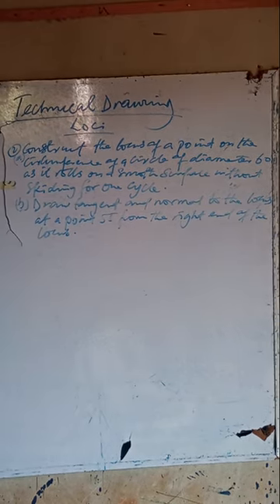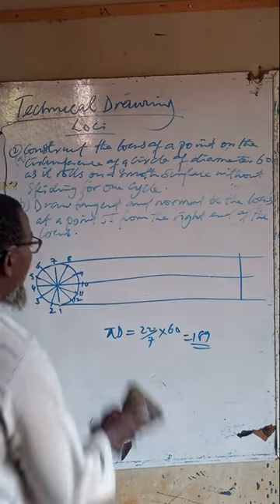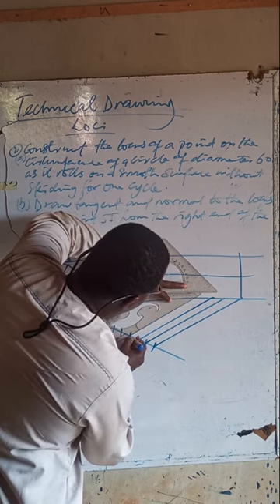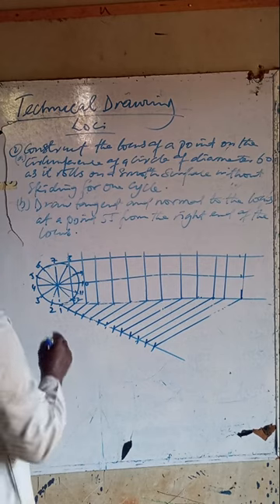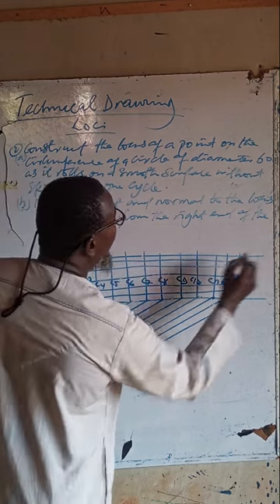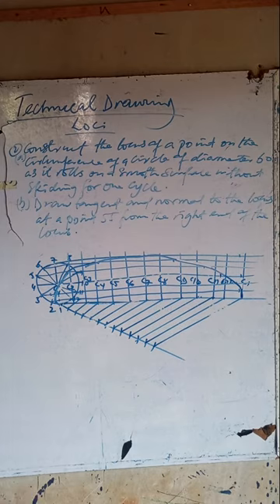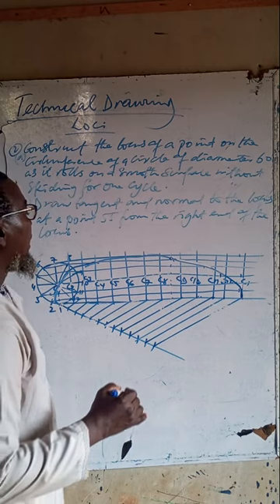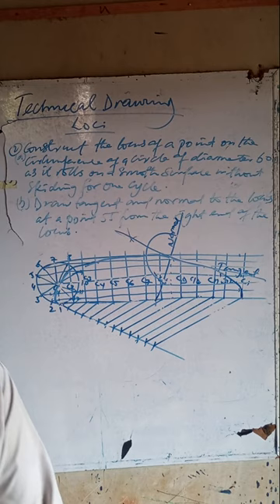CYCLOID OF A ROLLING CIRCLE